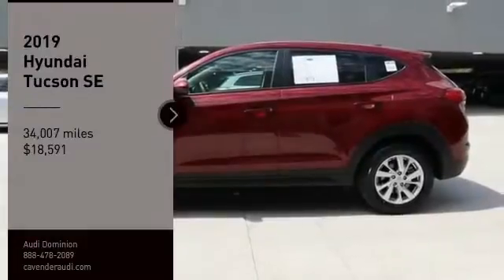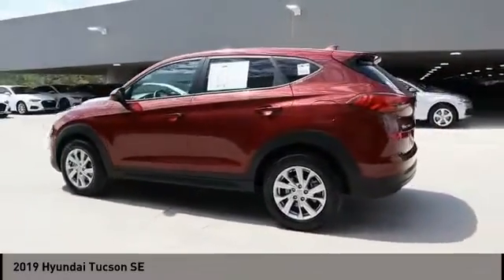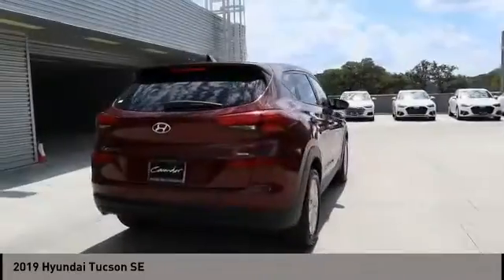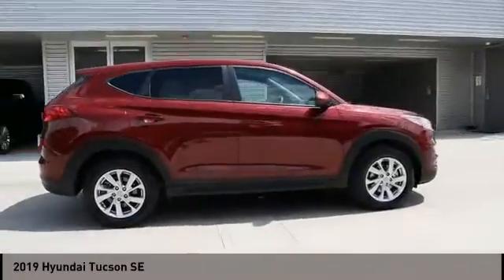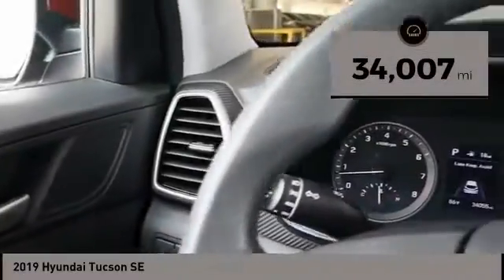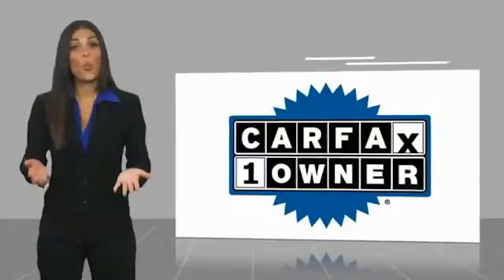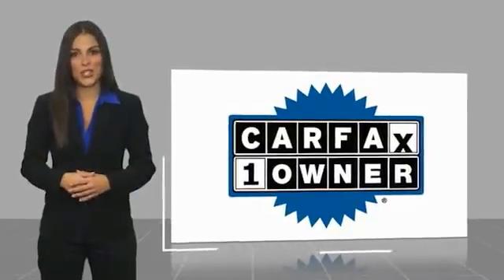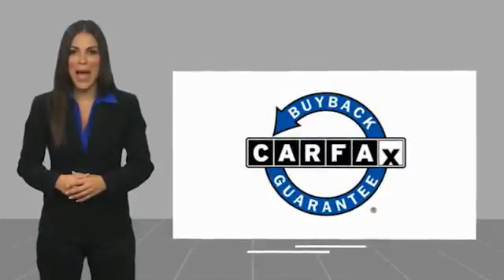2019 Hyundai Tucson San Antonio TX 0P4A0077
2019 Hyundai Tucson SE

Audi Dominion
 21105 IH 10

You wont want to miss this excellent value! There is no mistaking this SUV for anything but extraordinary. Hyundai infused the interior with top shelf amenities, such as: a rear window wiper, power windows, and 1-touch window functionality. Under the hood youll find a 4 cylinder engine with more than 150 horsepower, and for added security, dynamic Stability Control supplements the drivetrain. Our knowledgeable sales staff is available to answer any questions that you might have. Theyll work with you to find the right vehicle at a price you can afford. We are here to help you.